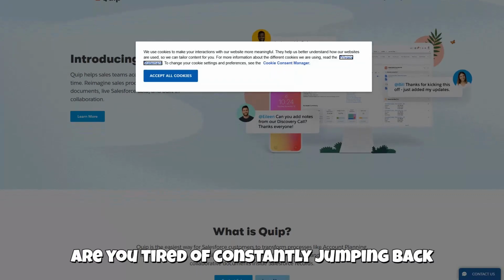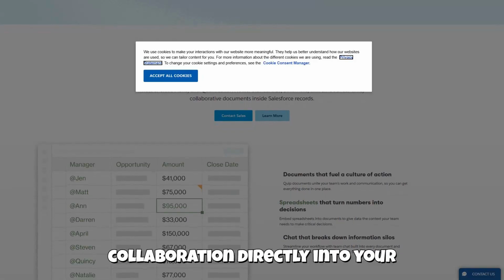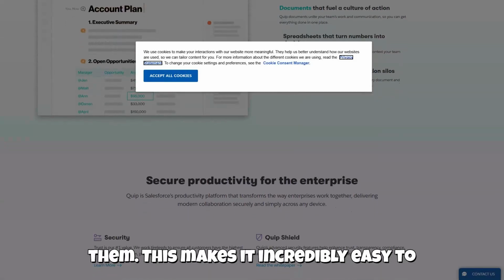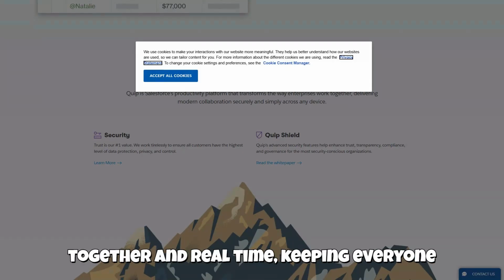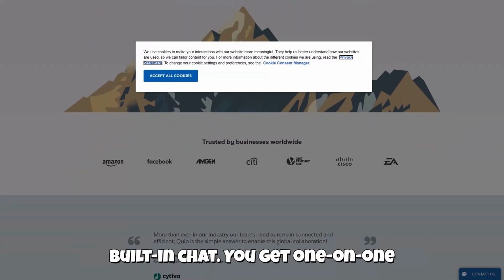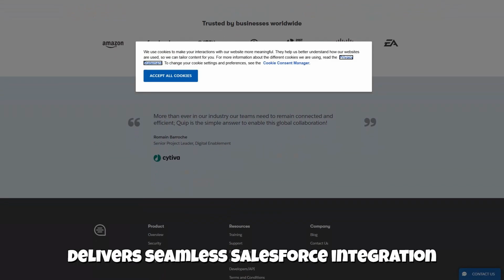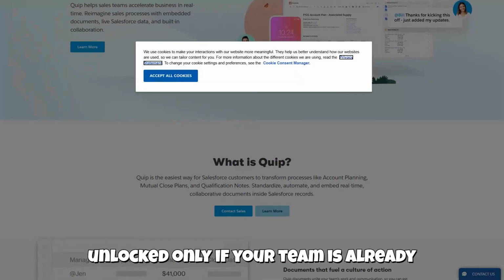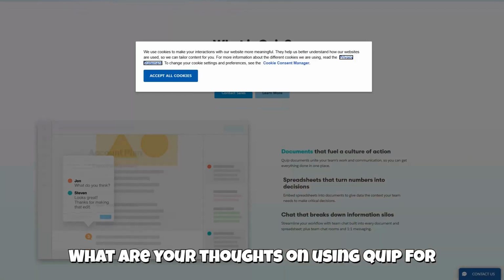How to Use Quip for Team Collaboration & Project Management in 2026 (Easy Tutorial)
Learn to use Quip for team collaboration and project management in 2026 for businesses, remote teams, and project managers. Perfect for organizing projects, collaborating on documents, and improving team productivity.